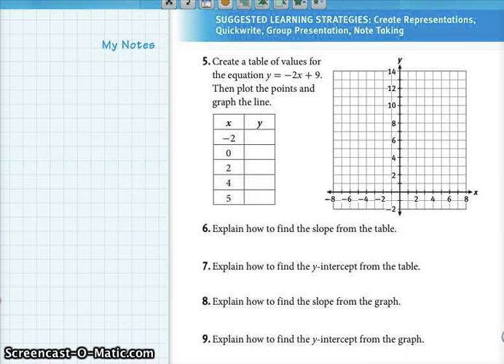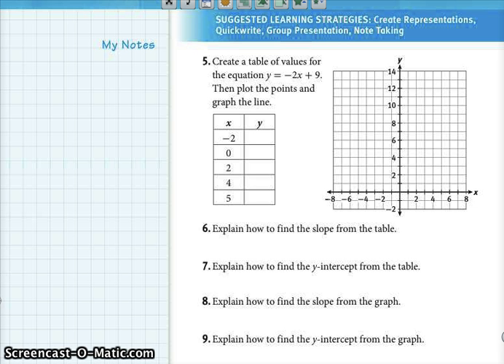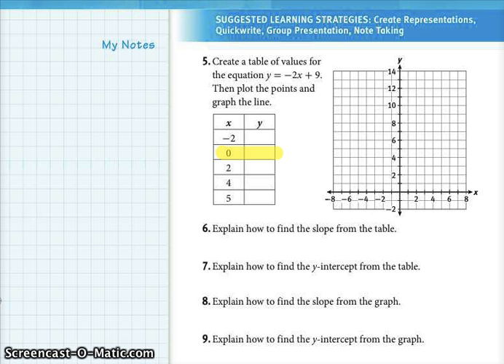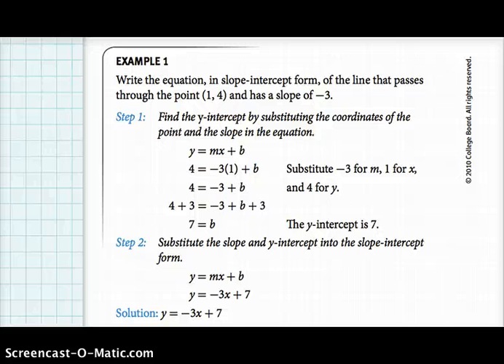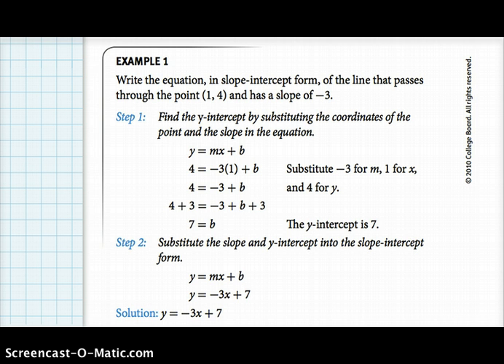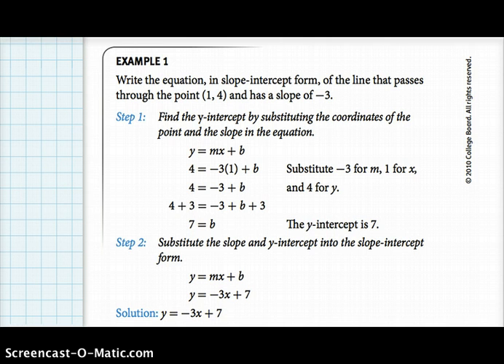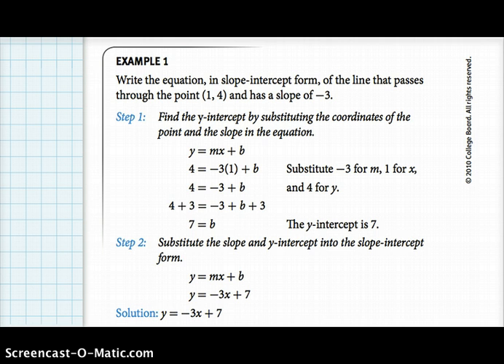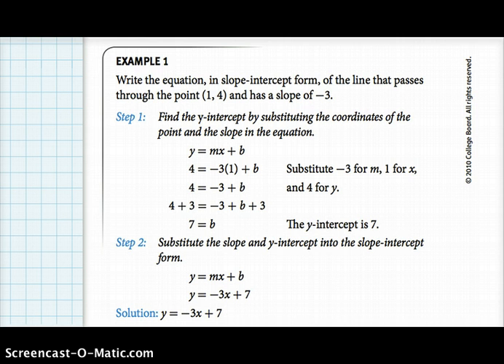Slope Intercept Form 2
2 of 3. 1 Connally Honors Algebra 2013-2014. SpringBoard Activity 2.6 "Under Pressure" #1-Try These A